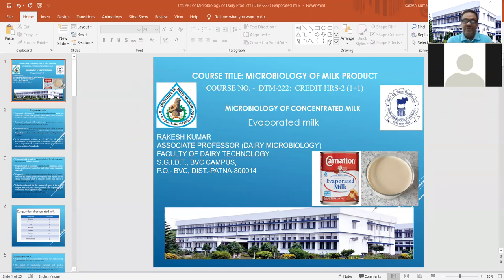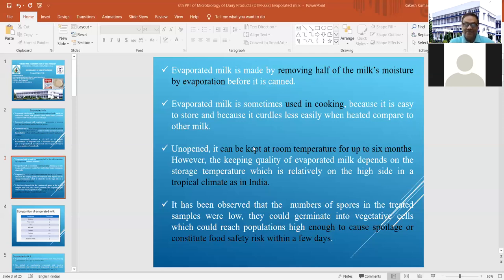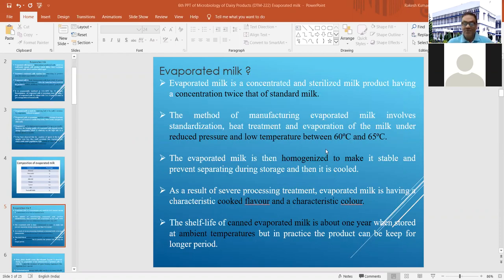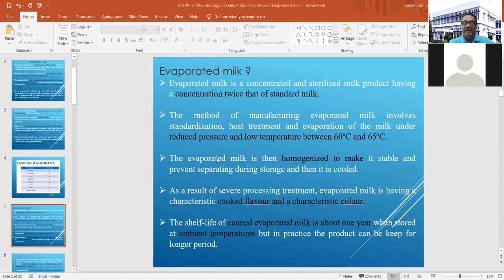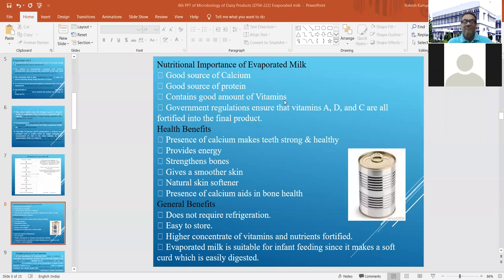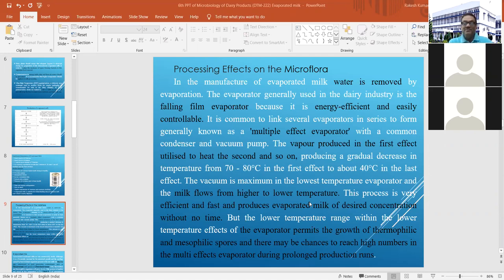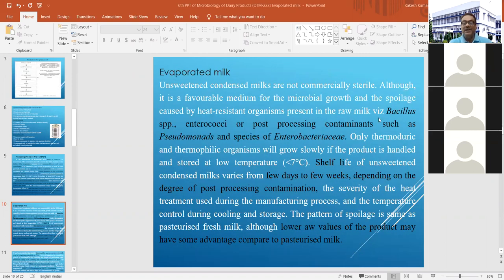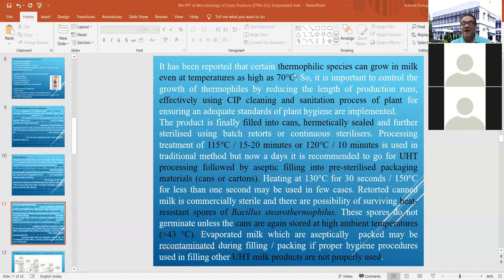"Microbiology of Evaporated Milk" By: Dr. Rakesh Kumar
Microbiology of Evaporated Milk

Lecture by: Dr. Rakesh Kumar,
Assoc. Prof. Cum-Senior Scientist
Dept. of Dairy Microbiology,
Faculty of Dairy Technology,
Sanjay Gandhi Institute of Dairy Technology, Patna

CoF, Kishanganj.